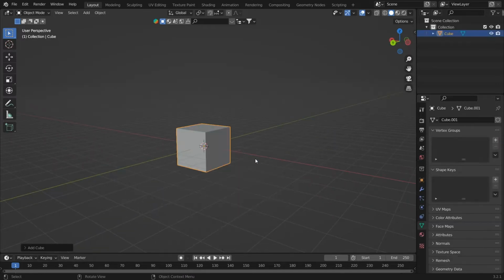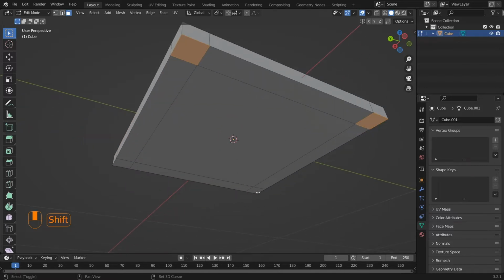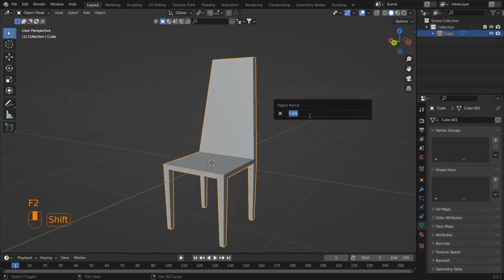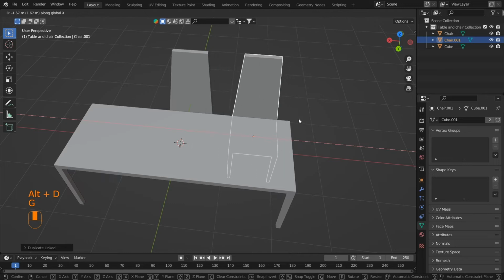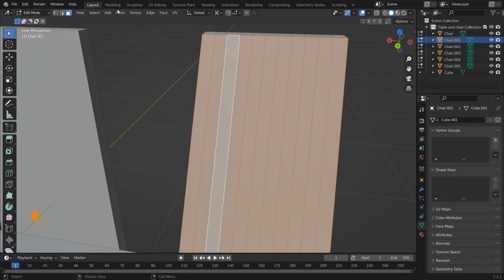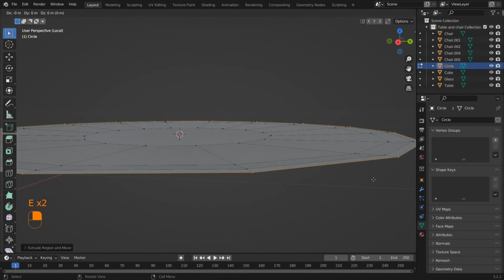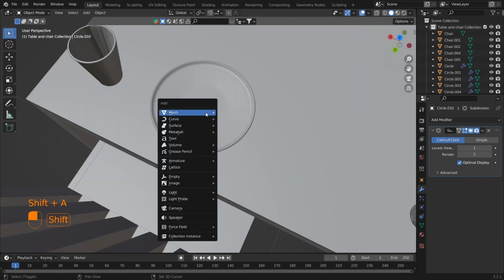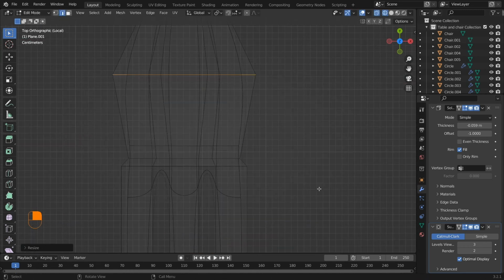Let's Model a 3D Kitchen In Blender || EP. 7 Blender 3.3 Tutorial P.1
Welcome to this blender 3.3 tutorial of the full Blender beginner course. In this course we will cover all aspects of Blender 3D, from A to Z. In this 3D tutorial we're gonna create a 3D Model of kitchen in Blender

At the end of this complete Blender 3.3 course for beginners you will be able to move between the different Blender tools in complete autonomy and 3D model any model you want ✌

The goal of this beginner Blender course is to make you an expert in 3D modeling with Blender. This video is only part 3 in a series of videos course that takes you through learning blender in a simple and methodical way 📝

A small gesture for you that has a huge impact on me 🙏